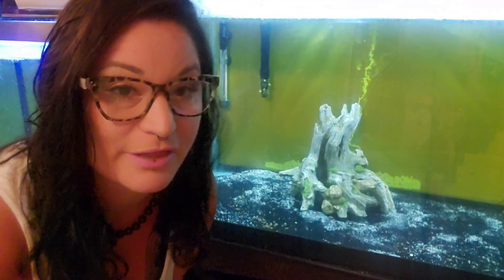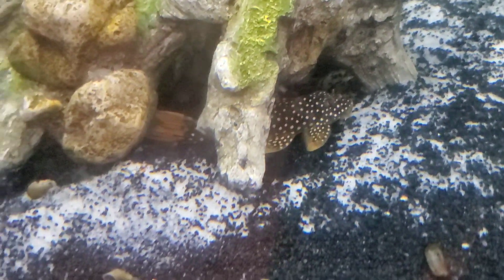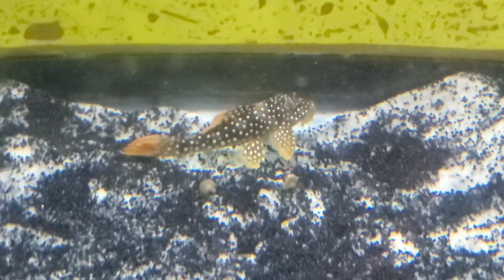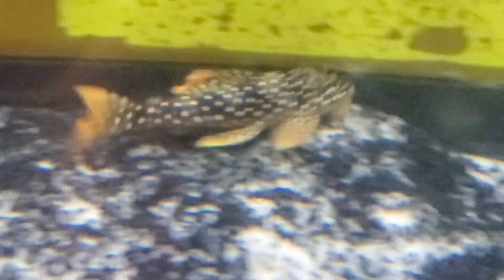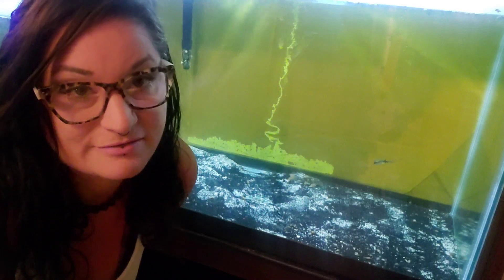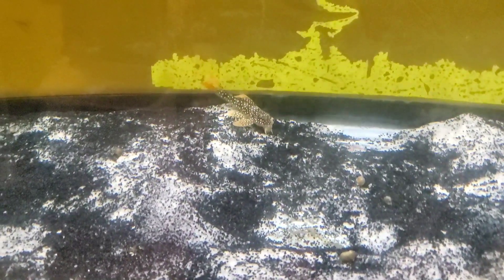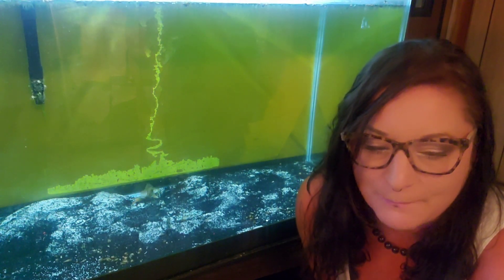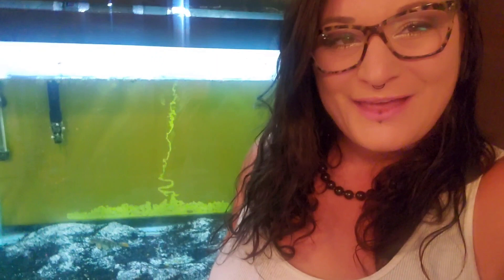The Sunshine Pleco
Check out this AMAZING bottom dweller! 🤩